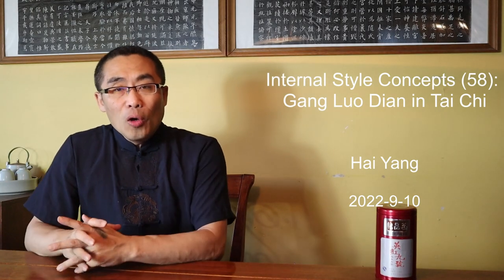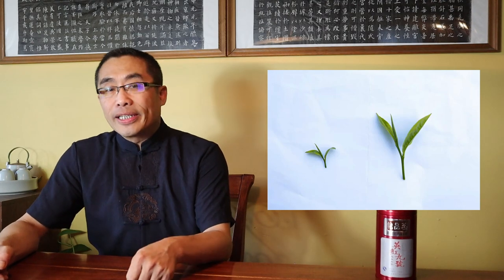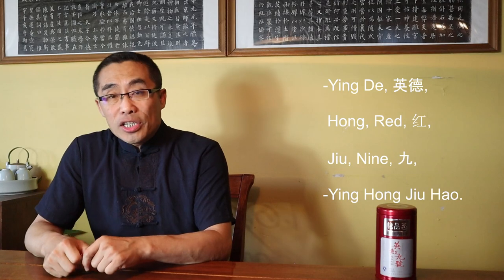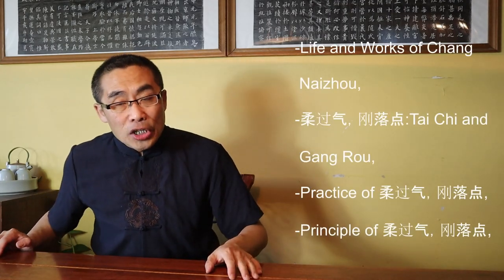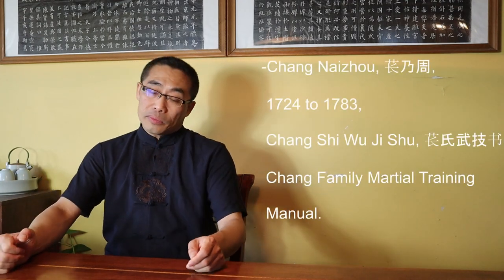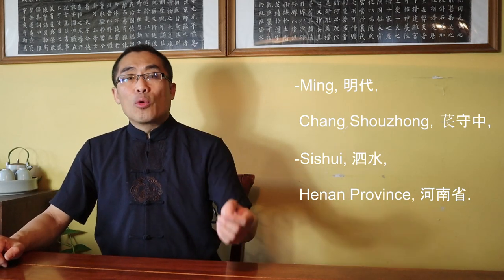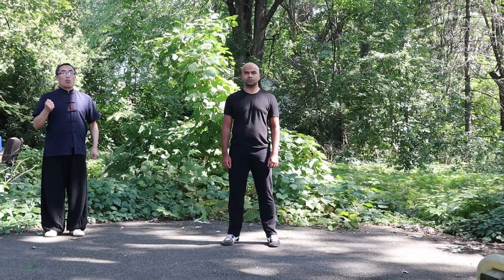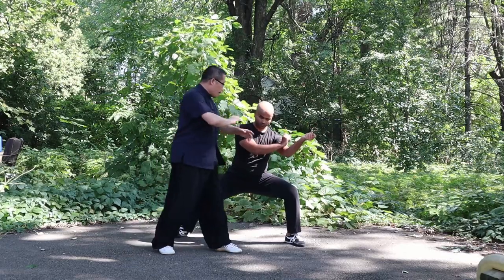Internal Style Concepts (58): Gang Luo Dian in Tai Chi, 刚落点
This video discusses an advanced topic: Rou Guo Qi, Gang Luo Dian,  a concept implying how to manage Gang and Rou in Tai Chi practice.

Topics covered in today’s video include:
00:00 Introduction
00:39 Hai on Tea - 英红九号Ying Hong Jiu Hao
06:55 Main Topic Introduction
07:43 Life and Works of Chang Naizhou
14:05 柔过气，刚落点  Rou Guo Qi, Gang Luo Dian: Tai Chi and Gang Rou
22:54 Practice of 柔过气，刚落点 Rou Guo Qi, Gang Luo Dian
26:43 Principle of 柔过气，刚落点 Rou Guo Qi, Gang Luo Dian
29:34 Misperception of 柔过气，刚落点 Rou Guo Qi, Gang Luo Dian
32:21 Demonstration
33:05 Correction of Student’s Practice
35:30 Takeaways

Comments section rules:
No hate
No discrimination
No spam
No politics